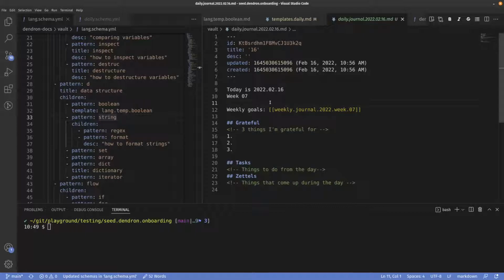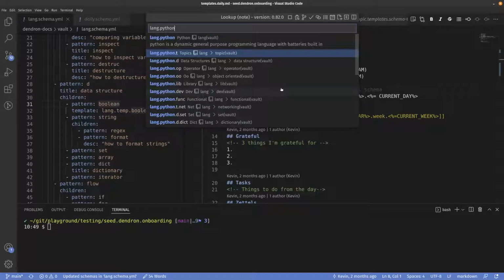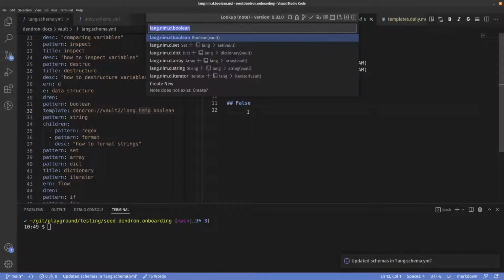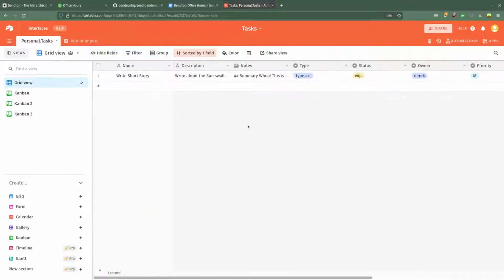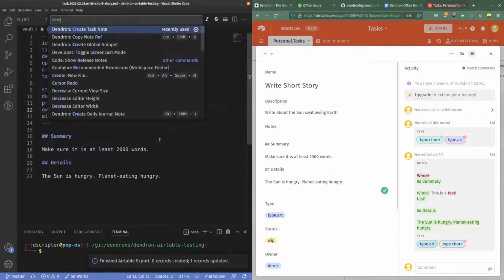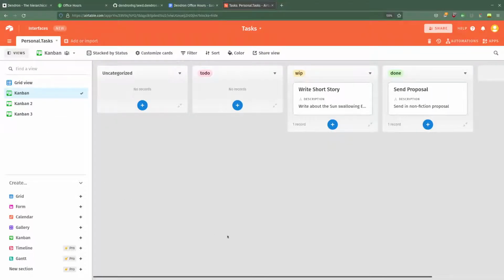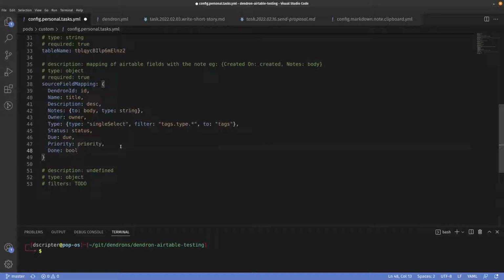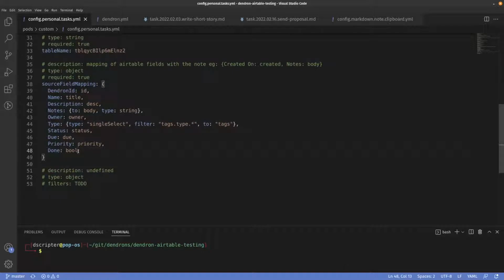Dendron Office Hours | 2022-02-16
During Dendron Office Hours, the Dendron team highlights new features and open the floor to community Q&A in the Dendron Discord.

0:00 Intros
1:10 Highlight: CURRENT_WEEK added to schema template variables
3:50 Highlight: Cross-vault reference syntax for templates applied by schema
8:00 Highlight: Airtable Export Pod and Pod v2 in preview
17:45 Q&A: Checkbox/boolean support in Airtable Exports?
21:40 Q&A: Password auth vs. API Key auth and CI automation handling of secrets/API keys